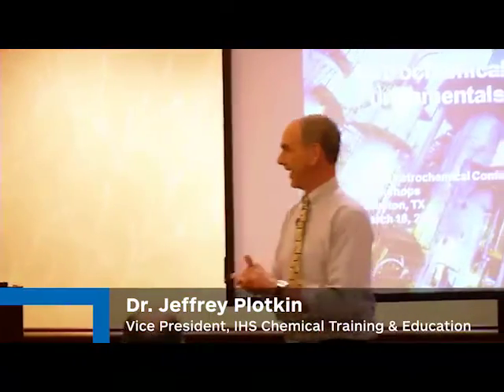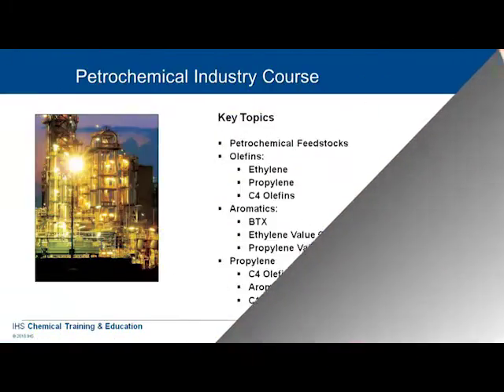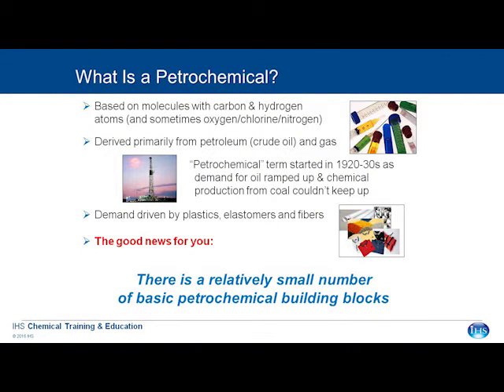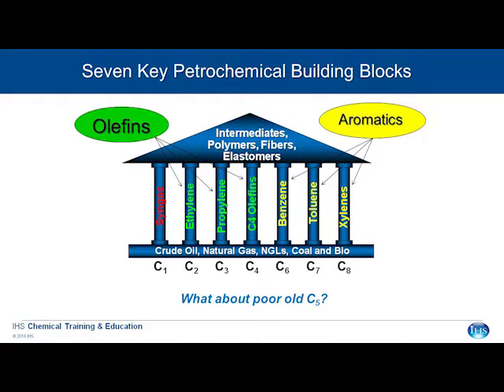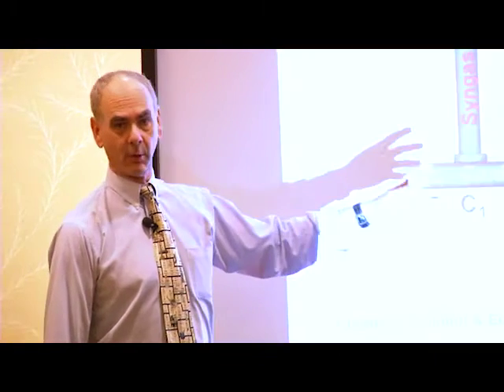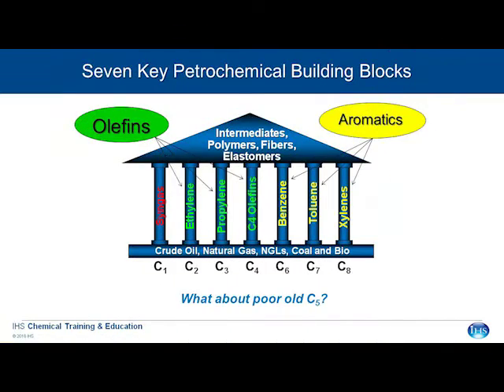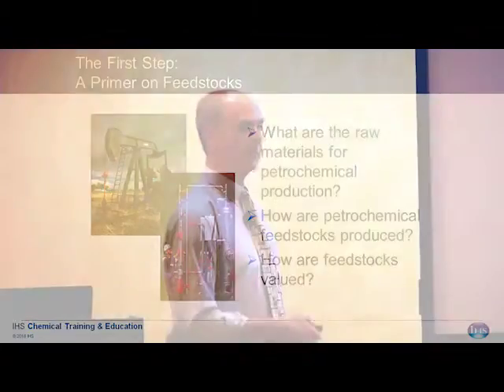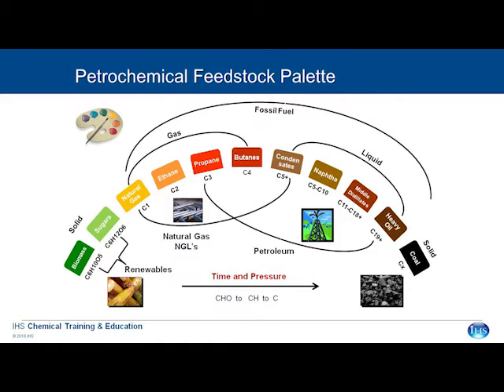IHS Chemicals Training- Mastering the Petrochemical Industry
Learn about the global impact of oil prices to better understand how industry dynamics can affect your business, and make more informed business decisions.

IHS courses and workshops are designed to be of interest and value to both new and experienced professionals from the chemical, energy, refining and renewable industries, or those in adjacent industries such as agriculture, oil and gas, manufacturing, automotive and financial services.

These courses will benefit anyone who wants to deepen their knowledge and understanding across chemical and energy value chains or those who want to gain strategic points view points on end-markets, processes and trends.